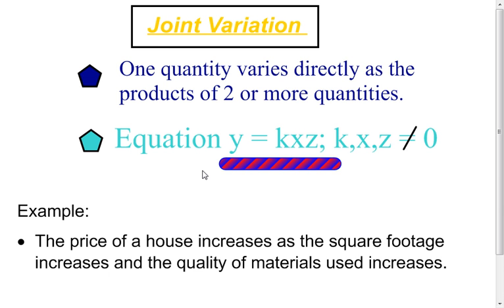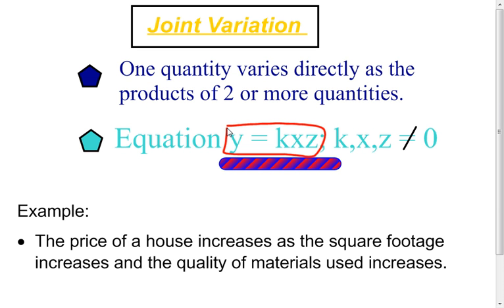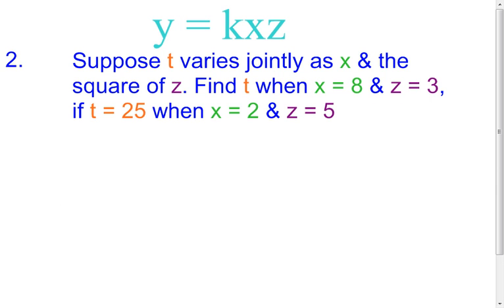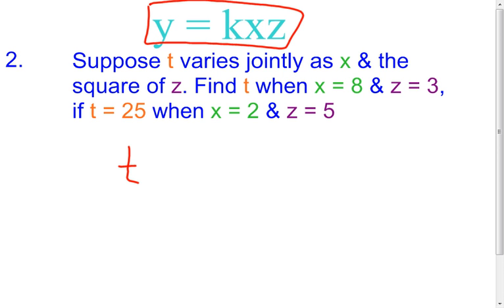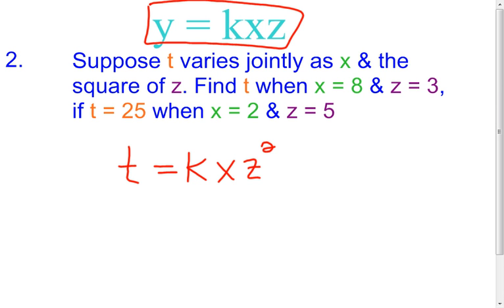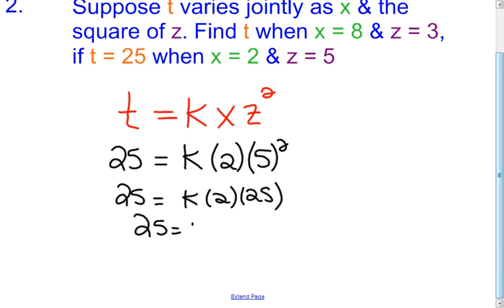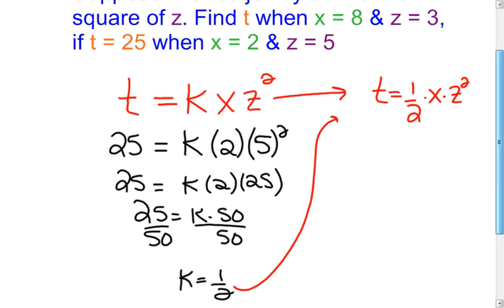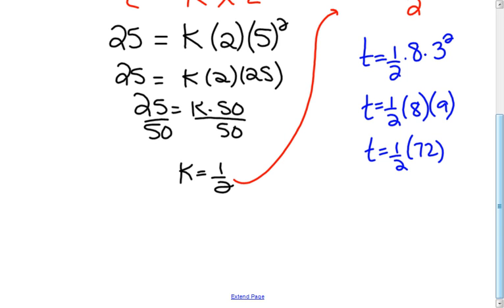9 4 B Video Joint Variation